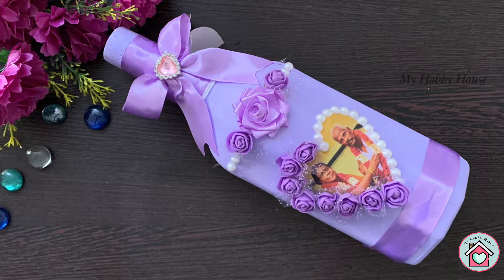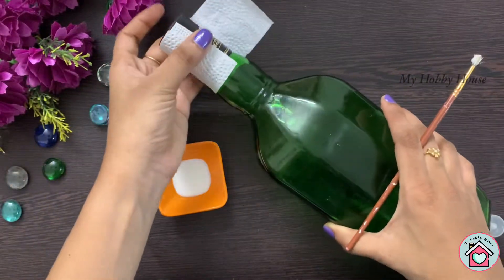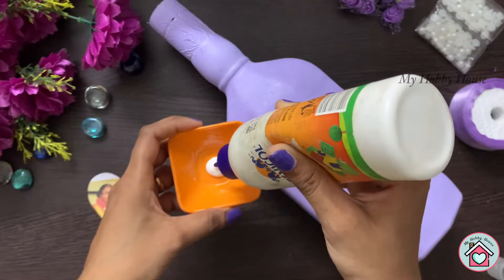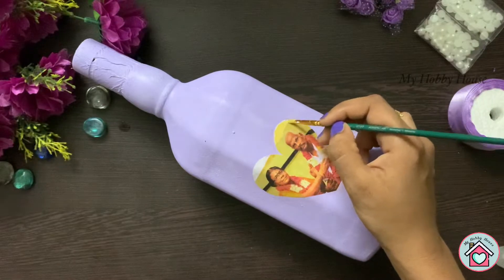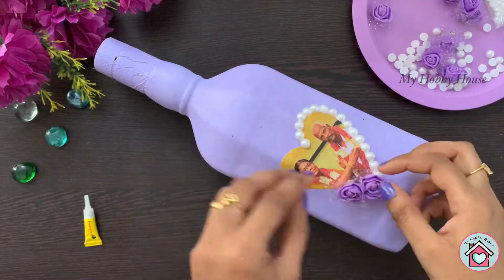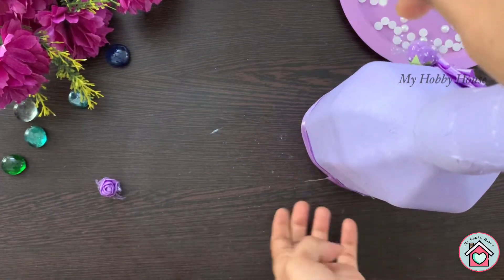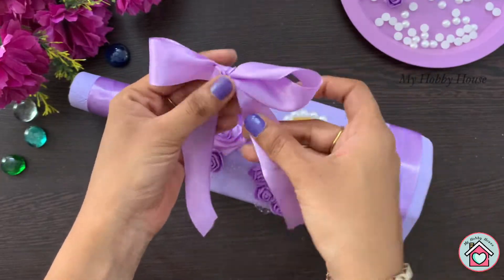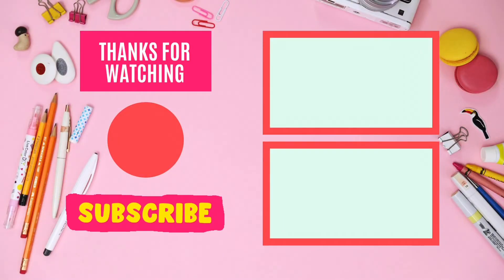Bottle art with photo | Photo découpage on glass bottle | DIY Anniversary gift ideas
Hope you enjoy making this. Make sure to click that bell button so that you will be notified whenever I upload a new video.